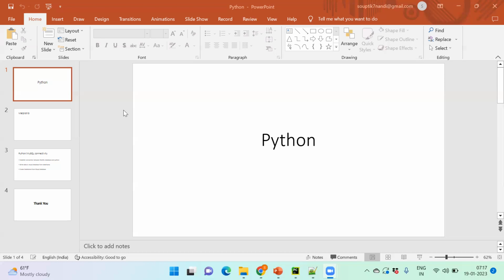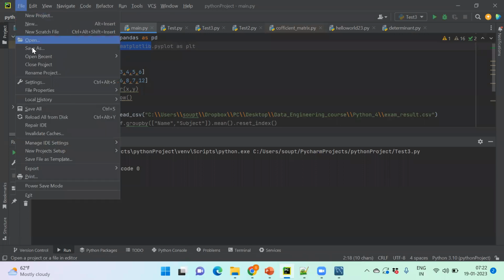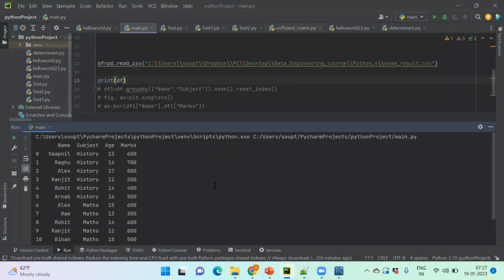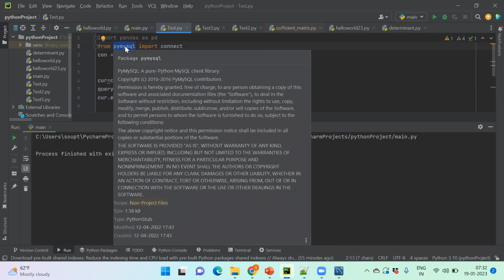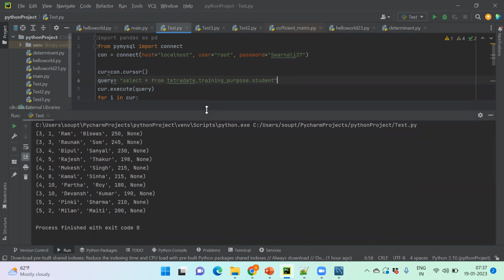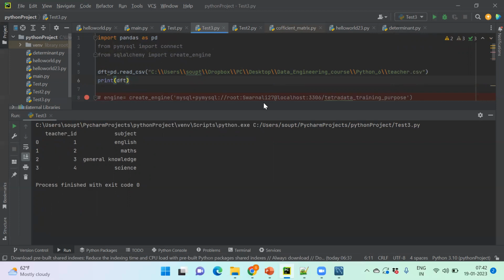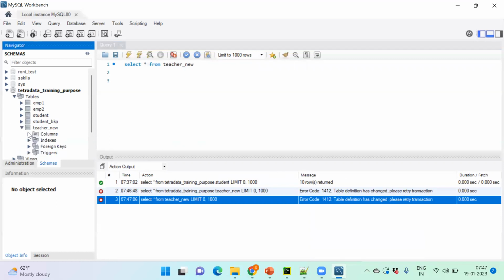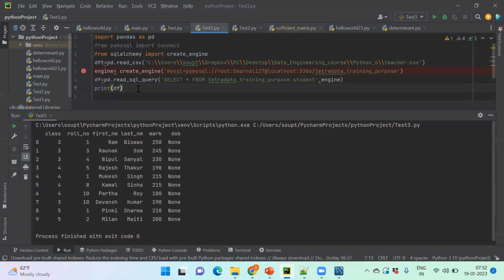Data Class 12